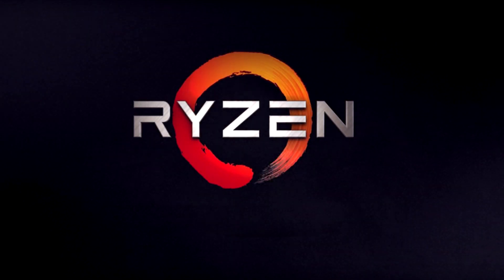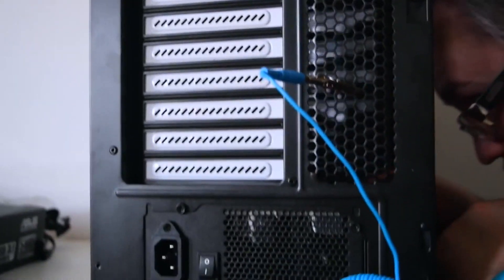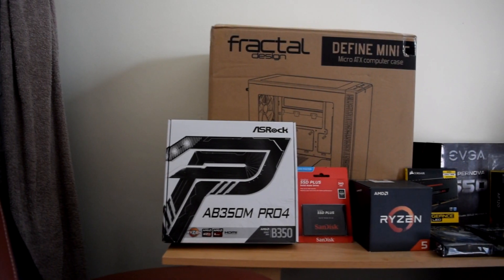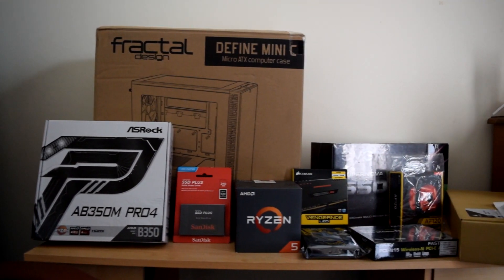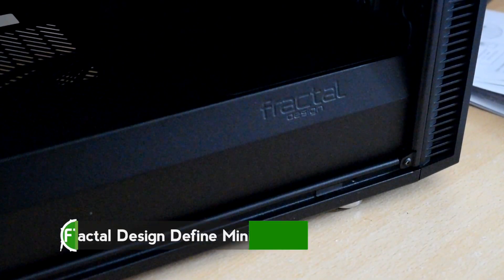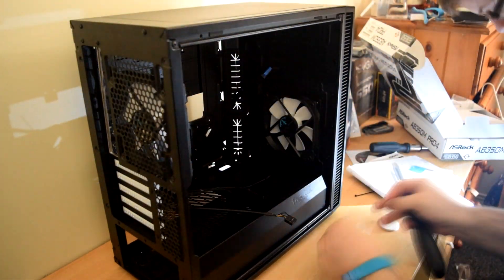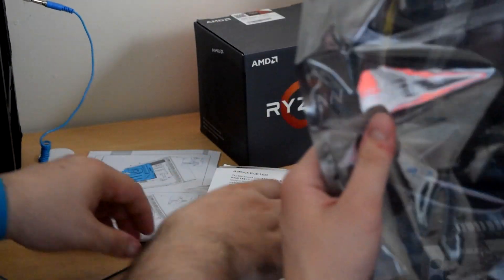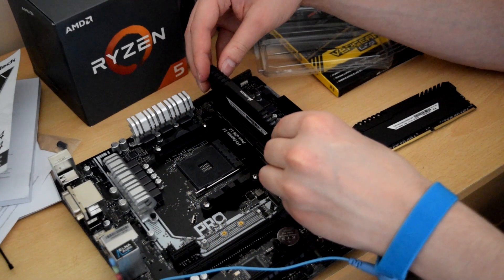My First Experience With AMD's Ryzen | Ryzen 5 1600 Build Lapse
My first hands on interaction and experience with AMD's Ryzen. I was impressed to say the least. Anyone in the demographic of the UK should be consulting this line of CPU's for the sheer power of multi-tasking, gaming , streaming,editing and price to performance ratio seen in these chips.

First track in video "Time" written, produced, mastered and performed by David Purvis. Check out his other work on soundcloud: